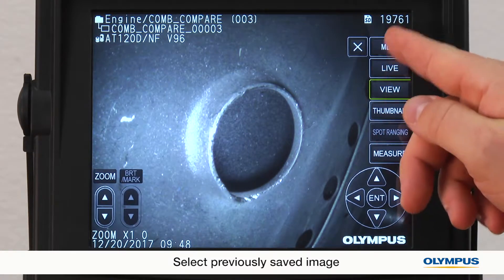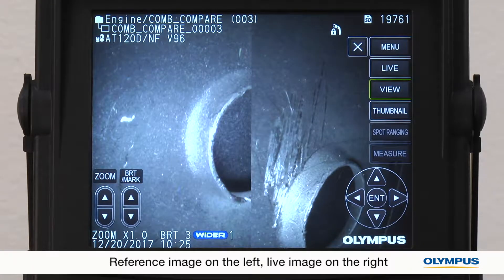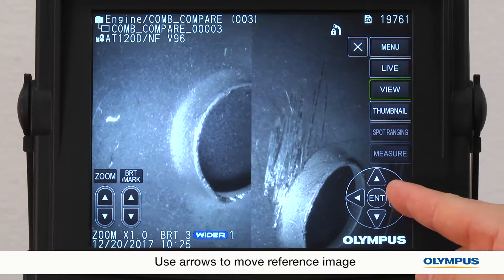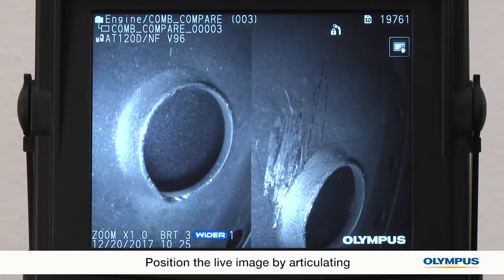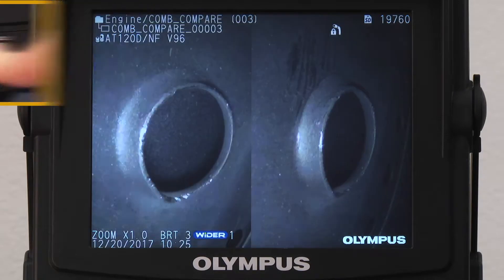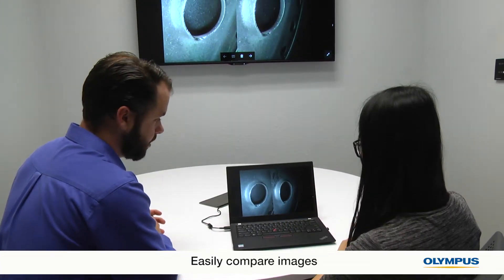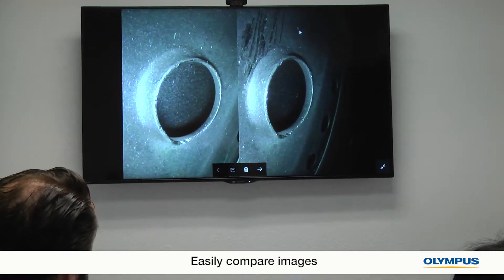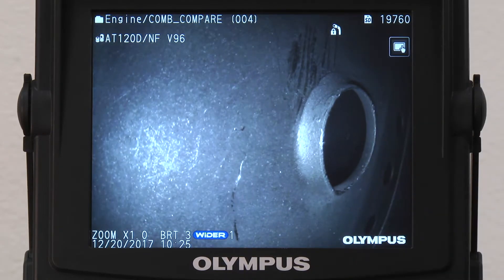IPLEX® NX Tutorial Series: Compare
In this video, learn how to compare two inspection images on a single screen with the IPLEX NX videoscope.